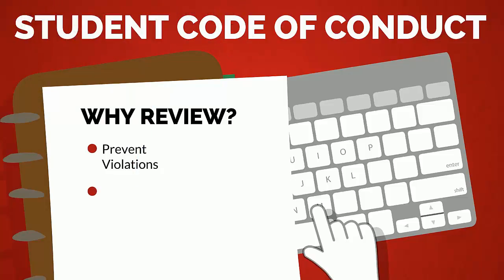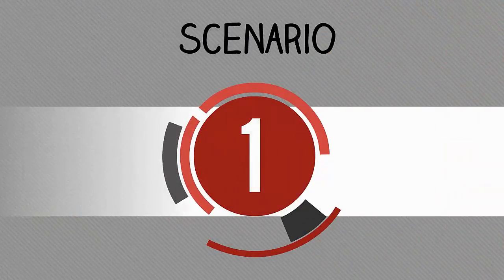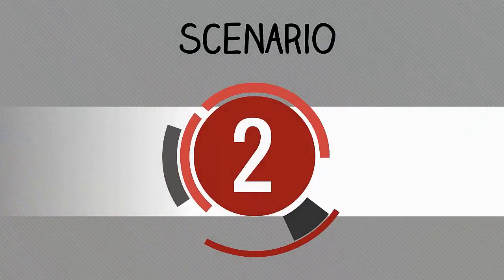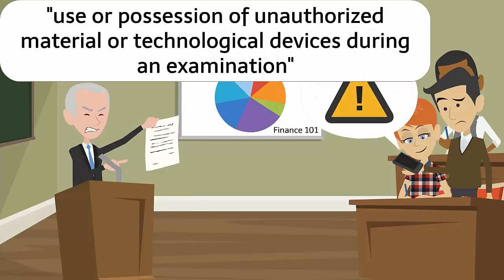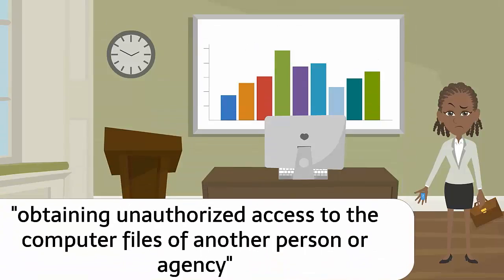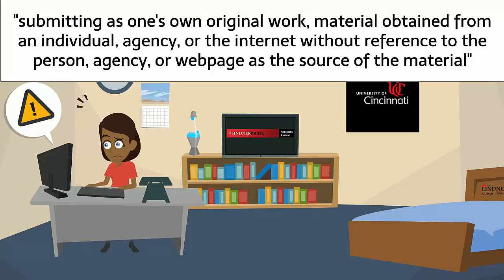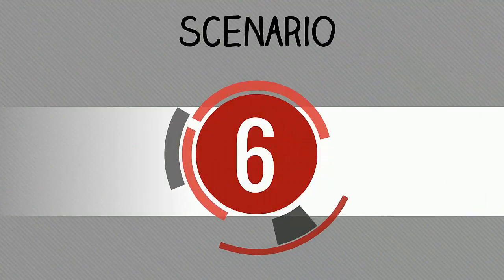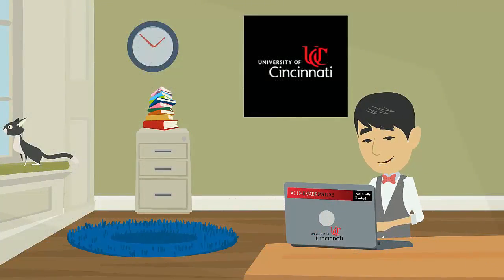Academic Integrity Simulation 9 13 16